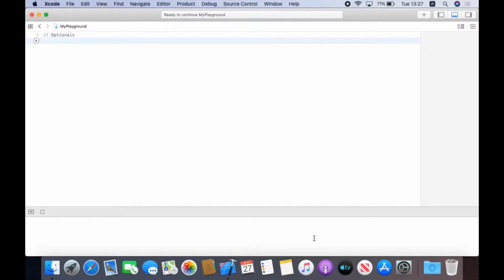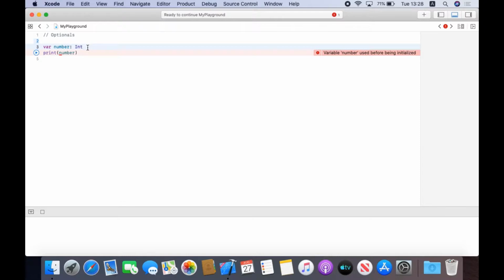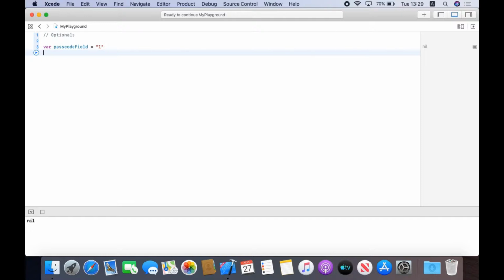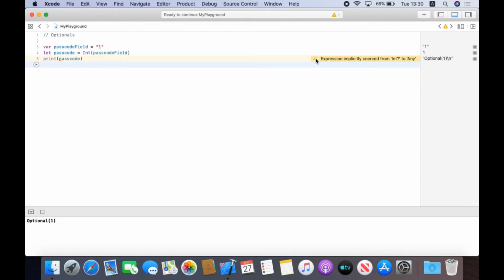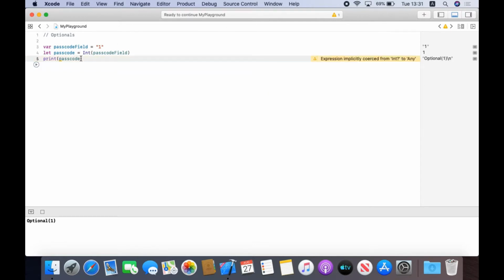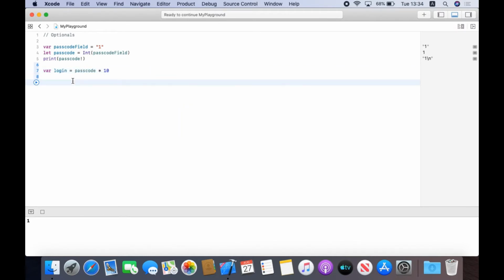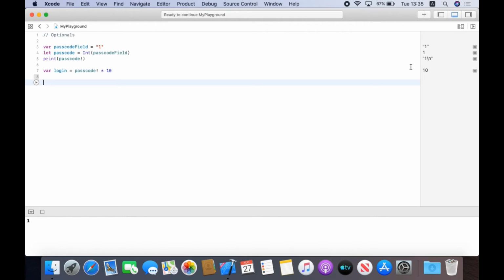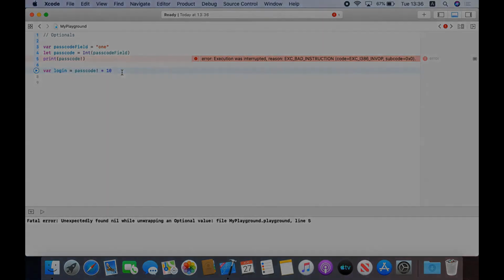Swift 5 Programming for Beginners - OPTIONALS - (Lesson 9/9)